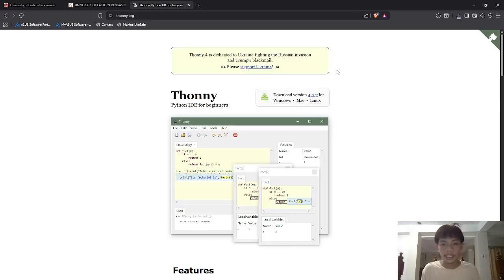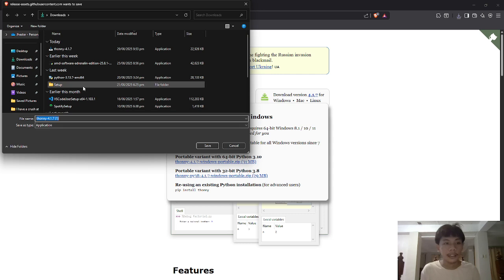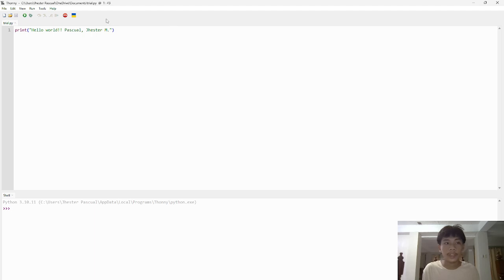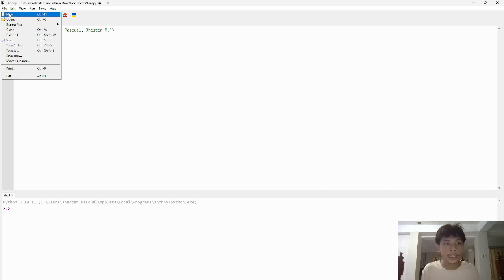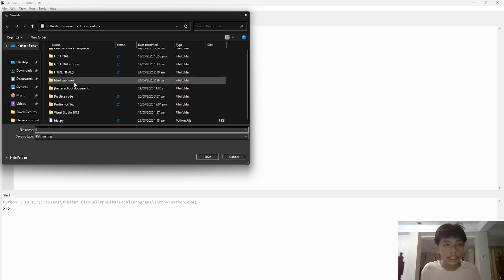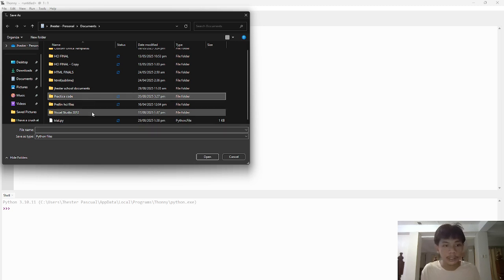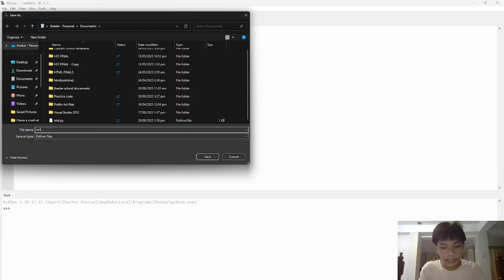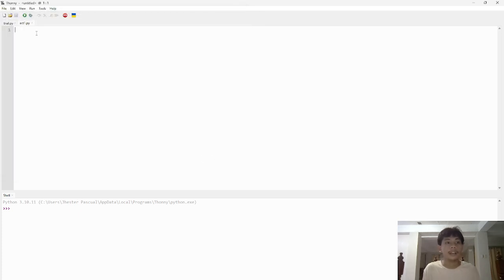Step-by-step process of installing "Thonny 4.1.7" by: Pascual, Jhester M.